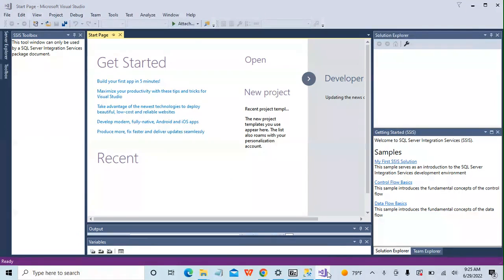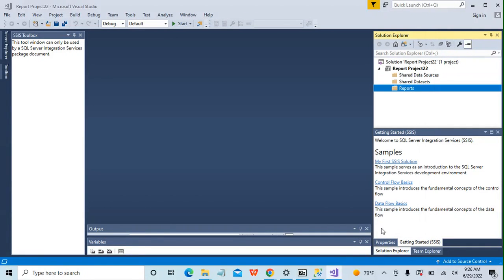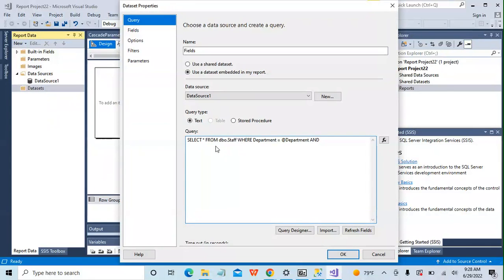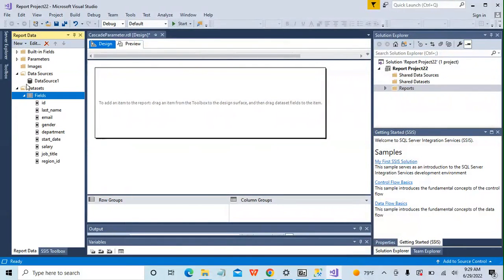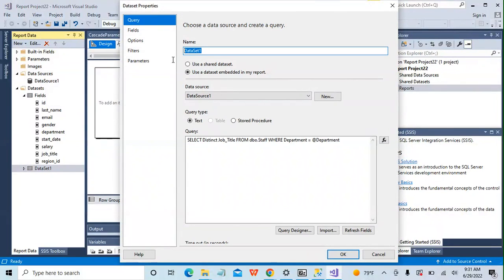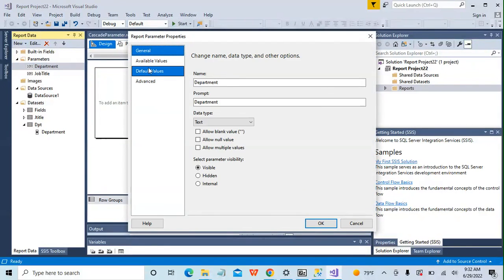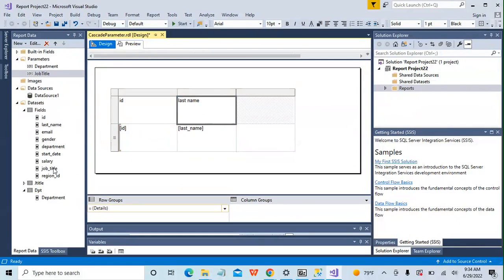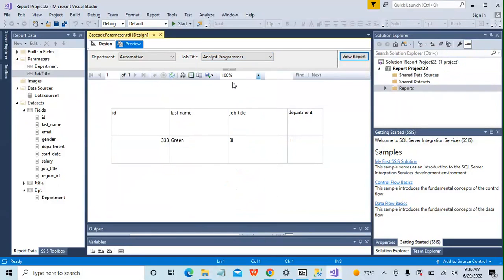SSRS Tutorial - Cascade Parameter Data Type